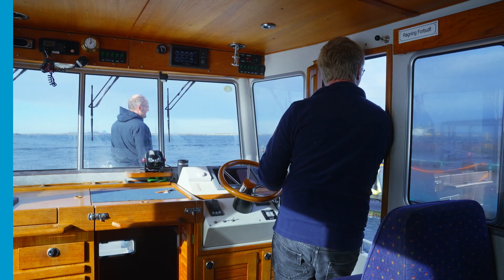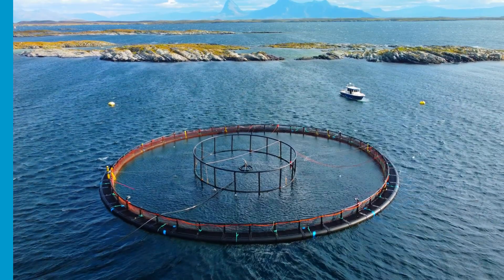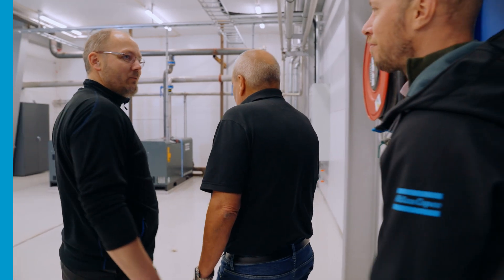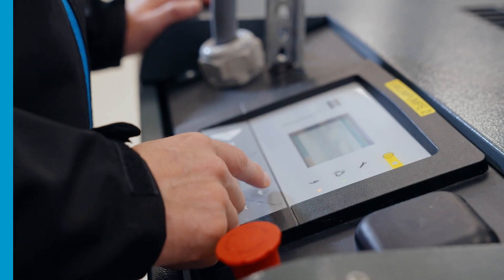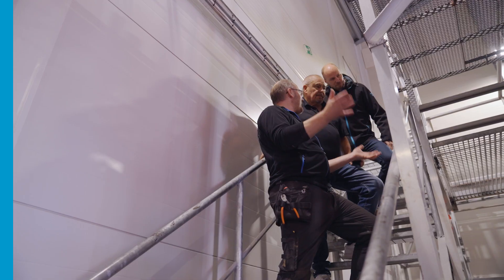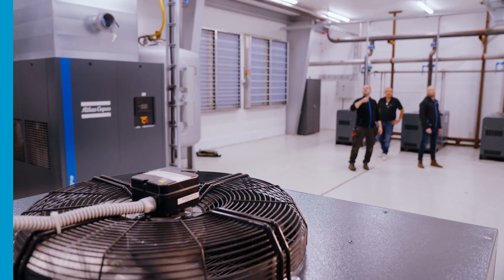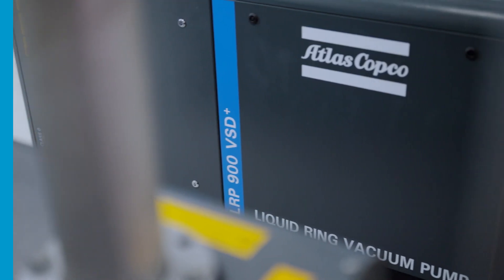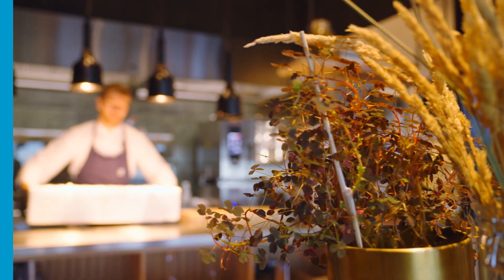Atlas Copco LRP VSD+ intelligent liquid ring vacuum pump brings energy savings to Atlantic Styro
In the modern food industry, sustainability is the first concern. Fish farming is no exception - from raising the smolt to delivering the salmon to consumers. Atlantic Styro helps by producing quality EPS fish transport boxes. And Atlas Copco helps us produce those boxes in a sustainable way. We produce Expanded Polystyrene storage and transport boxes for fish. These boxes keep the product fresh.

Atlas Copco installed three state-of-the art LRP VSD+ vacuum pumps here. These machines combine the tried and tested liquid ring technology with innovative and intelligent controls. These liquid ring pumps are equipped with Atlas Copco’s Elektronikon controller. This built-in vacuum controller is user-friendly and powerful. It allows Atlantic Styro to integrate their complete system and take full control of their vacuum. It’s a plug and play solution: just set the vacuum level you need, and you’re ready to go!

A reliable vacuum supply is crucial to Atlantic Styro’s production process. No EPS without liquid ring pumps! Producing Expanded Polystyrene is a hot and humid process, and we need vacuum to evacuate the steam that is used. Liquid Ring Pumps are the ideal solution for this application.

Liquid ring technology relies on water. The steam coming from the EPS production process is no problem, on the contrary. When it condenses it is absorbed as part of the pump’s operation. This technology offers the most efficient solution for applications with a high vapor load. The closed loop water circuit ensures that you never need to worry about your pump running out of water! This total recovery setup also maximizes energy savings and reduces water costs.

Our liquid ring vacuum pumps offer superior energy efficiency. Because this solution has two Variable Speed Drives instead of only one. The first one regulates the motor speed, to make sure the LRP delivers exactly what is needed for the process. The second one regulates the water circulation pump. It optimizes the water flow, and it stabilizes the vacuum level. Our patented algorithm maximizes energy efficiency.

Atlas Copco’s LRP VSD+. Put energy savings and environmental sustainability on your menu with this fresh vacuum solution.